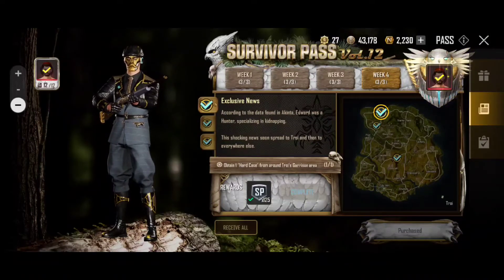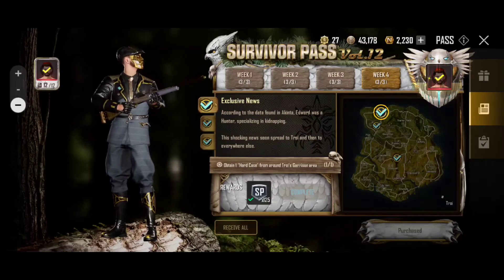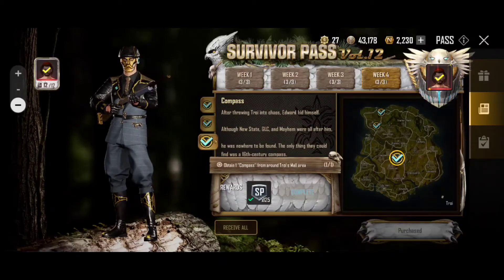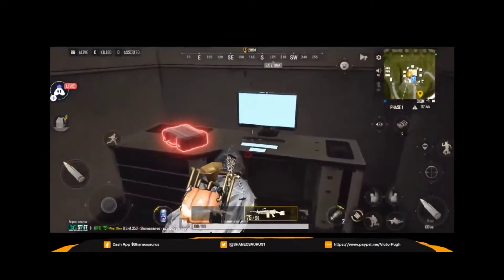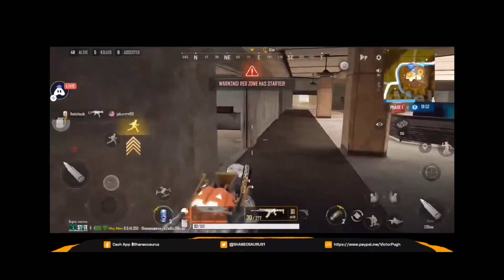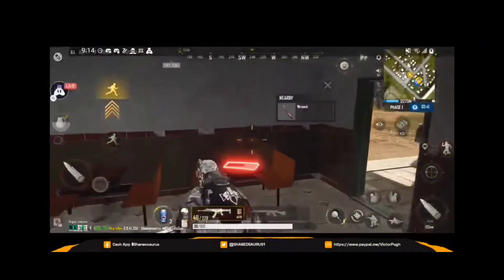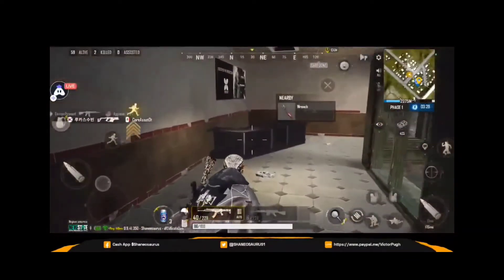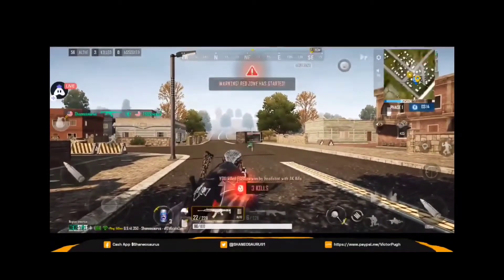Pubg New State Mobile Week 4 Mission Locations For Hunter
the final mission locations for hunter for survivor pass 12